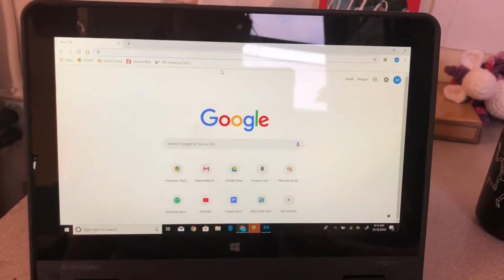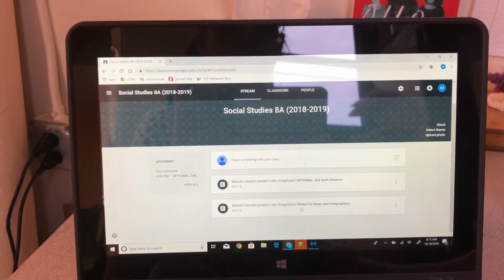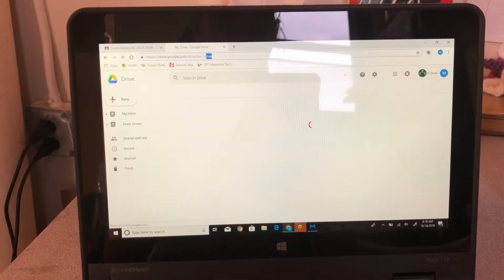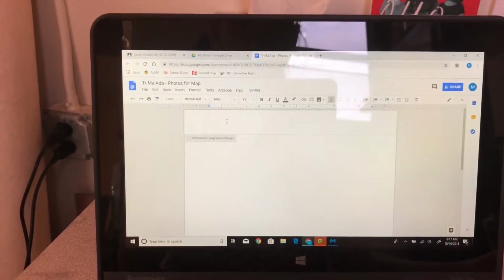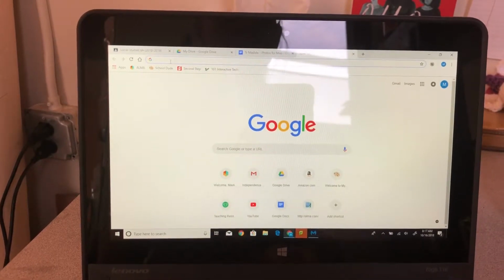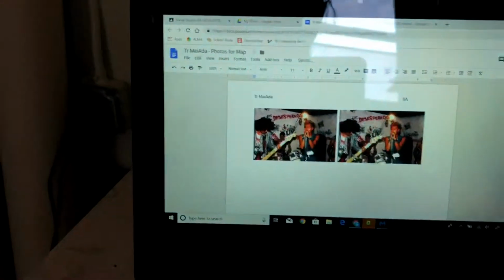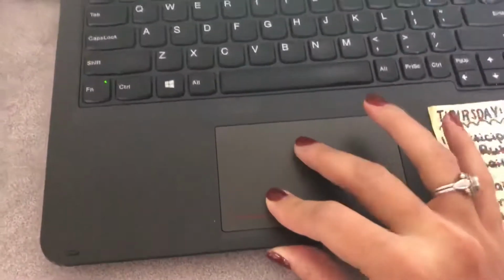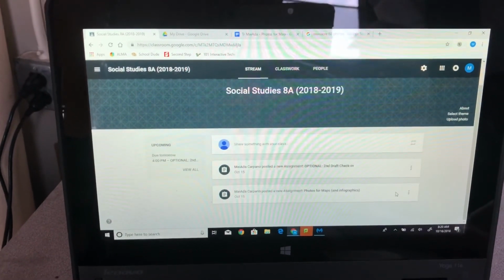How to submit photos for project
How to copy/paste photos into google docs, resize them, and turn them in on google classroom.